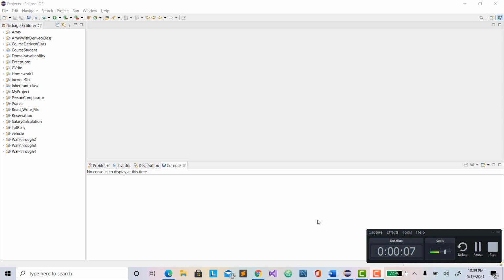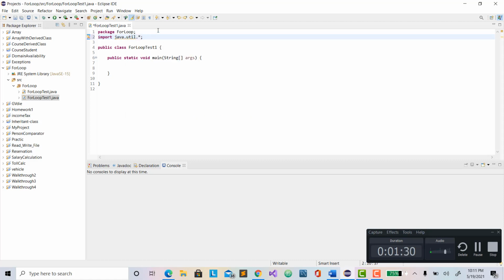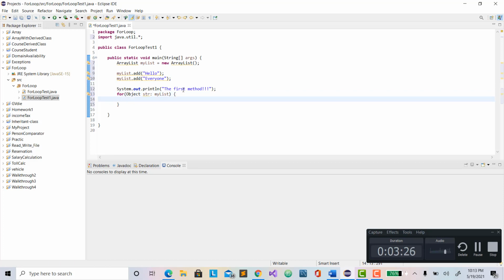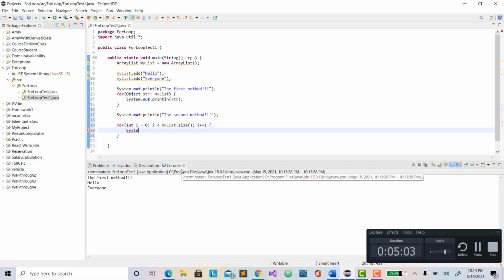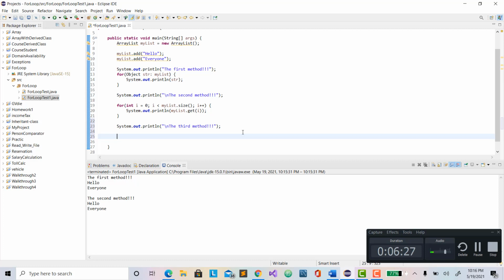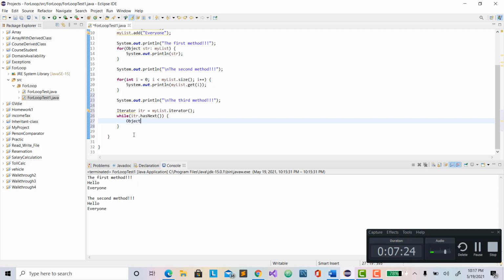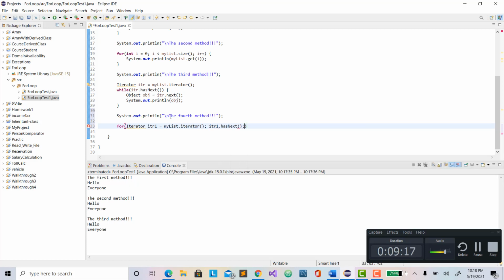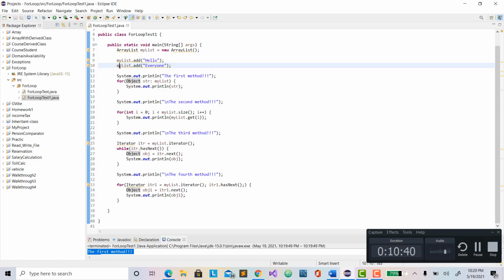How to Iterate Through a List in Java | كيفية التكرار عبر قائمة في جافا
🚀 In this beginner-friendly Java tutorial, you’ll learn 4 simple ways to iterate through a List in Java.

We’ll cover:
✅ Using a traditional for loop
✅ Enhanced for-each loop
✅ Iterator
✅ Java 8+ forEach() method (Lambda)

Whether you’re just starting with Java or preparing for coding interviews, this video will help you understand the differences between each approach and when to use them.
🚀 في هذا الدرس التمهيدي حول لغة Java ستتعلم 4 طرق بسيطة للتكرار عبر قائمة (List) في Java.

سوف نغطي:
✅ استخدام الحلقة التقليدية for
✅ الحلقة المحسّنة for-each
✅ الكائن Iterator
✅ طريقة forEach() (لامبدا) في Java 8 وما بعدها

سواء كنت تبدأ رحلتك مع Java أو تستعد لمقابلات برمجية، سيساعدك هذا الفيديو على فهم الفروقات بين كل طريقة ومتى يجب استخدامها.